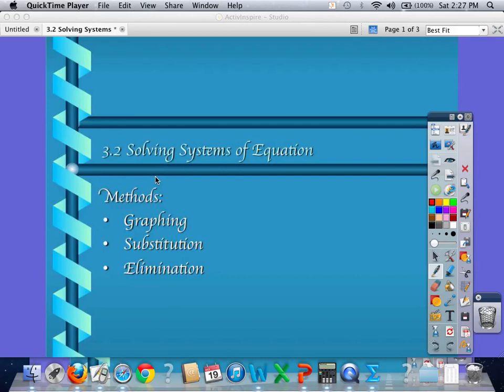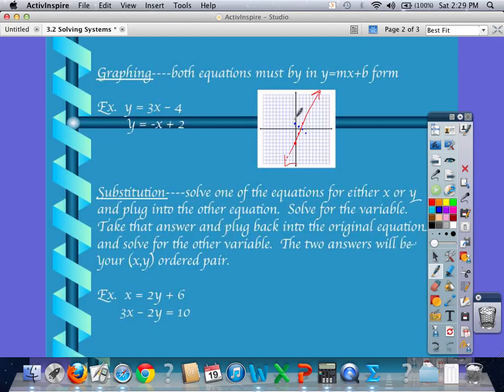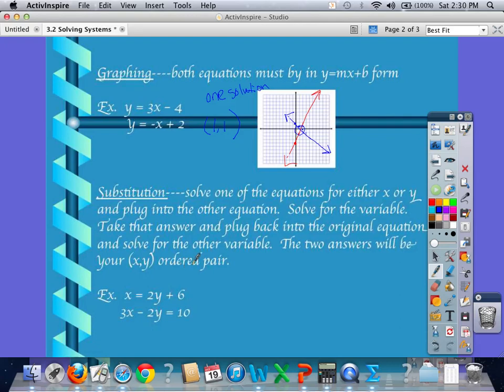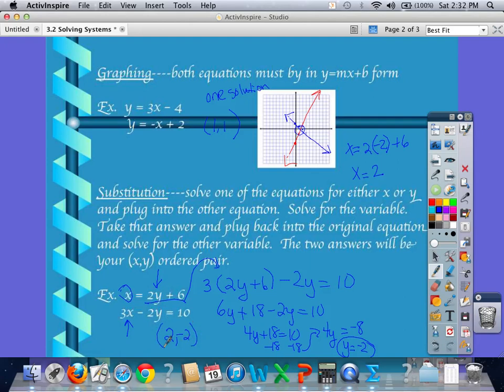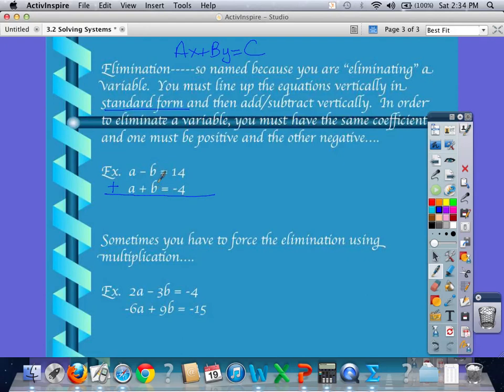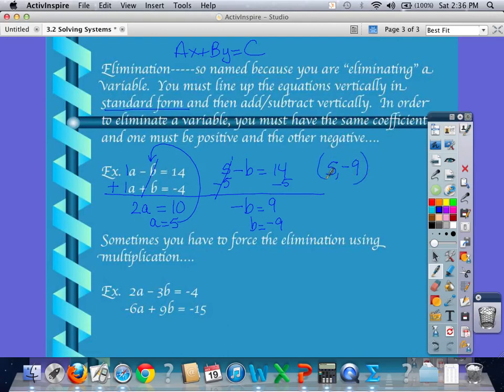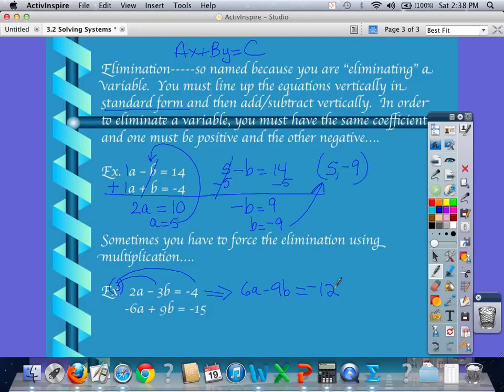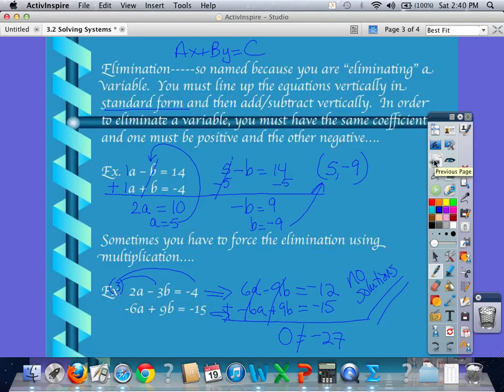3 2 Systems of Equations Algebra 2